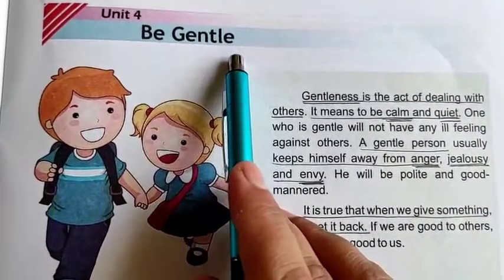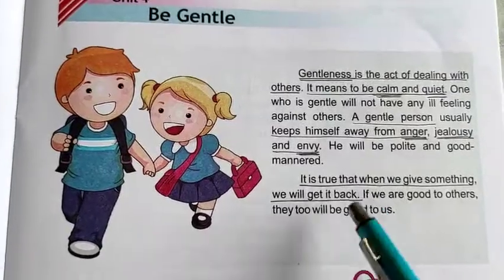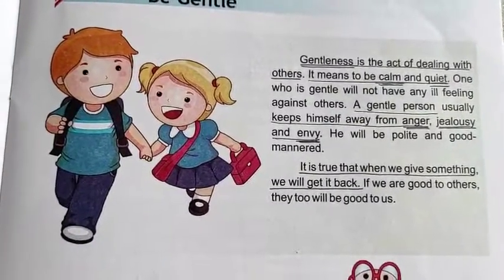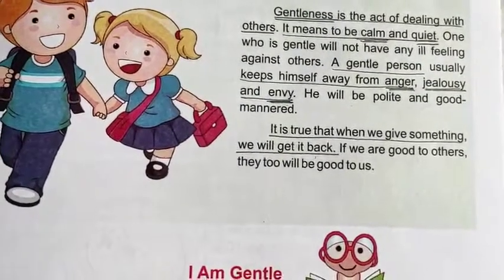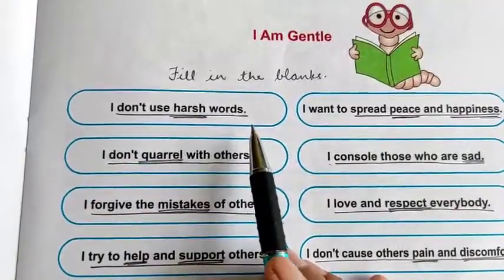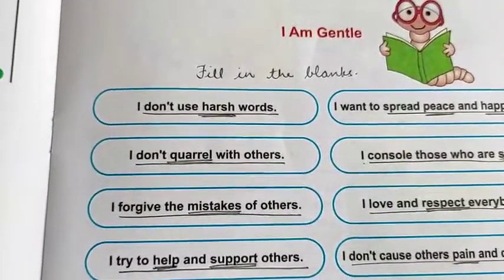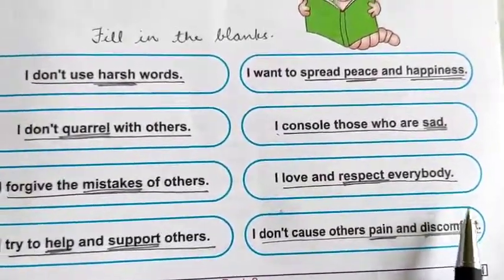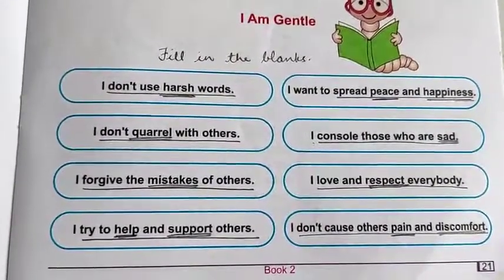Class - 2 , Subject - Moral Science , Video - 19 , Part - 1 , Chapter - 4 : Be Gentle by Mrs Inshu